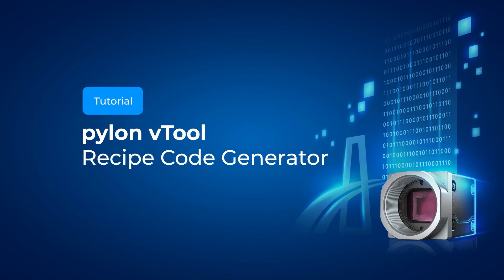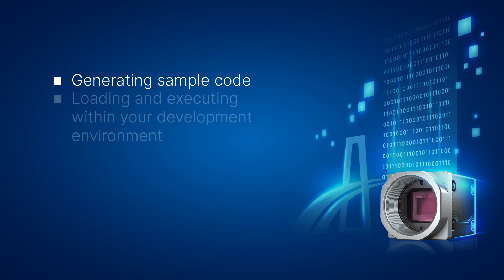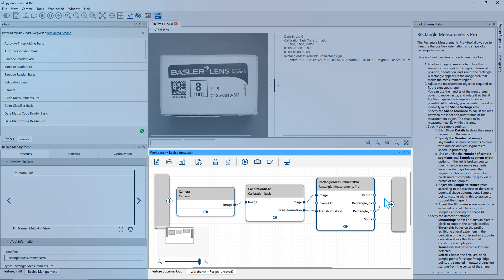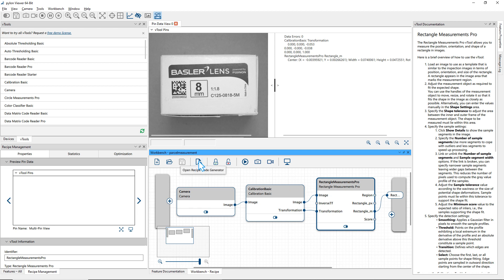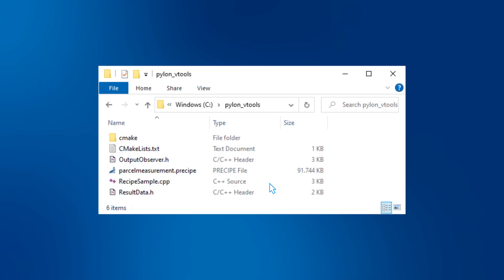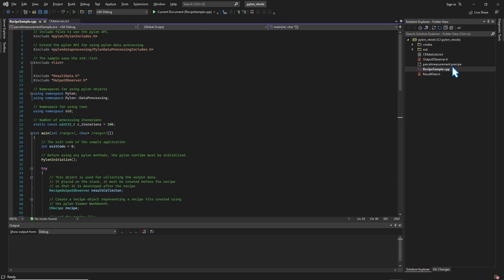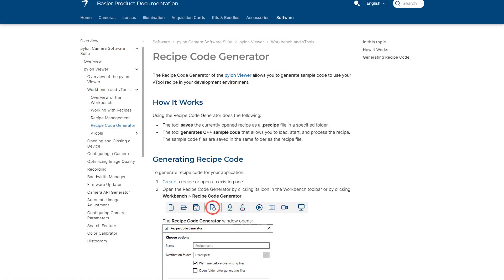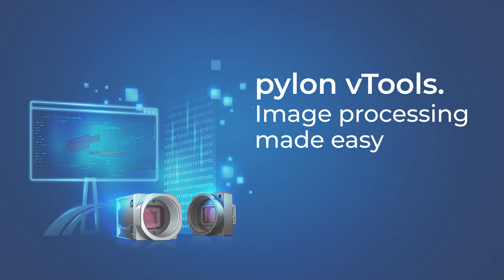pylon vTools: Recipe Code Generator | Tutorial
With Basler pylon vTools you are able to create high-performance image processing functions and flexibly integrate everything you need into your application.

The Recipe Code Generator generates C++ sample code in just a few clicks: It allows users to load, execute and process a pylon vTool recipe in their development environment and application.
pylon vTools are part of the Basler pylon Software Suite.

Do you have a technical support question? Please contact your regional Technical Support Team